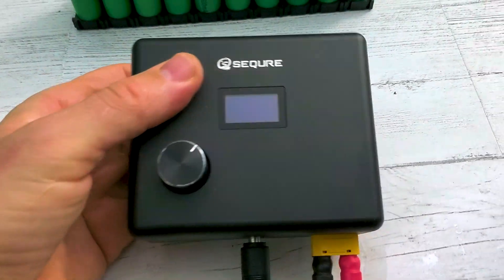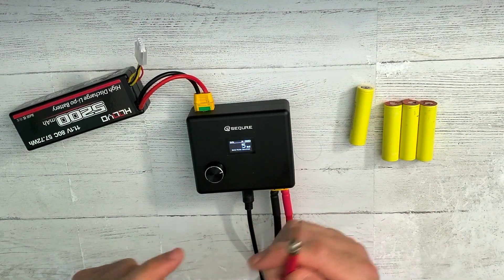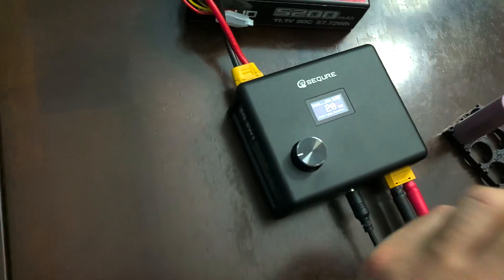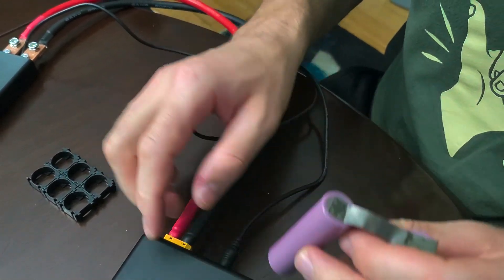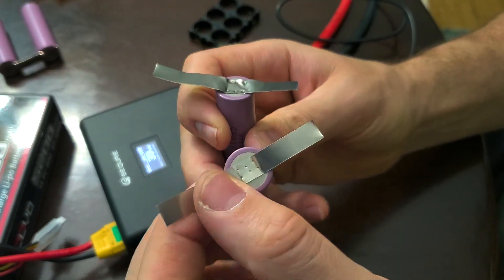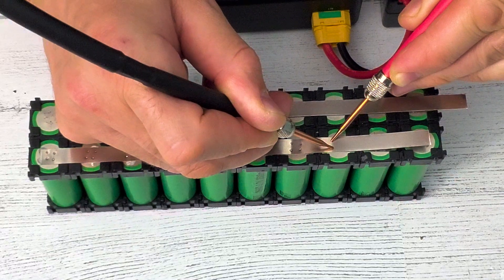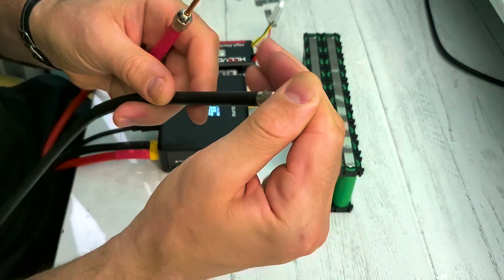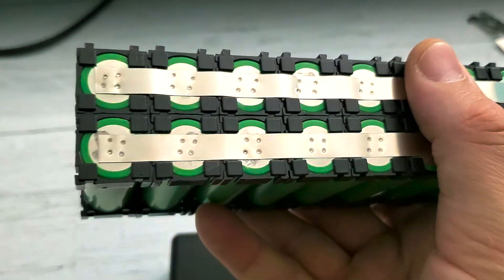The $220 Compact DIY Spot Welder Alternative That Will Change the Game - SEQURE SQ-SW1 Mini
Traditional spot welders lack flexibility. This is one of the most compact welders that look really well made.

Lipo pack:
- 80C better
- nickel strip

Get a better price on CLOUD wheels 105D and 120D code: EPV50 also lights and other accessories.
Link to buy code EPV50
Link to purchase - $100 discount

Exway Wave eboard Code: Vitalie
FREE Fast Charger
Get $70 off using this code: Vitalie20 - for the Exway flex

Get a better price on CLOUD wheels 120's 105D and 120D code: EPV50 also lights and other accessories.

DIY E-boards Parts:
Flipsky Dual FSESC 6.6 Plus ESC 200A 12S esc
Flipsky 6374 Motor